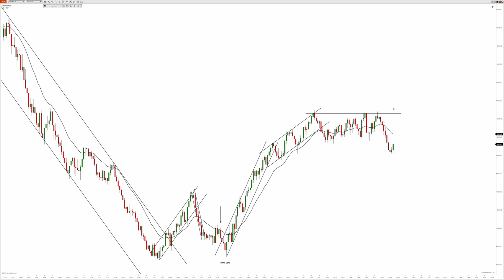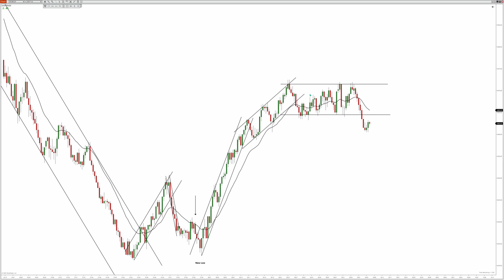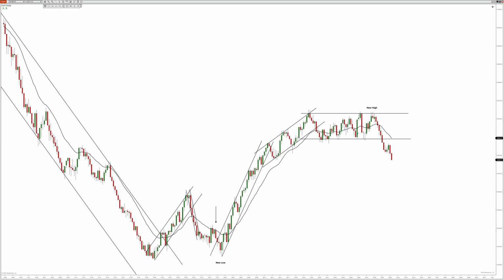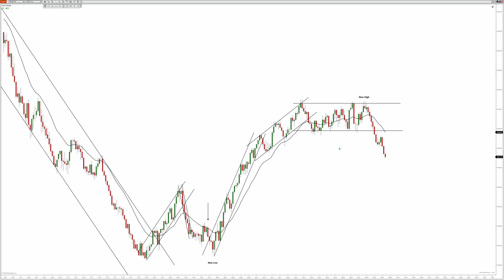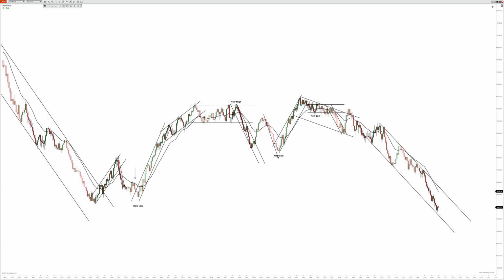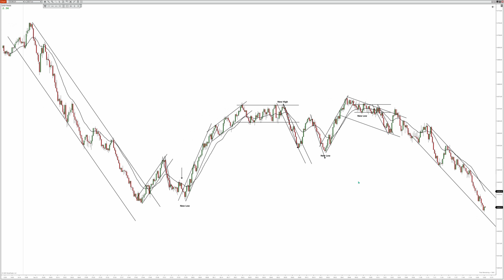How to Handle Tough Market Conditions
Not every day in the market gives you clean setups. Today was one of those days where the price action was tricky — and instead of forcing trades, I chose to stay flat.

Here’s why that’s important:

Choppy or unclear structure often signals low probability trades

Staying out protects you from unnecessary losses

Patience and discipline are part of a winning strategy

Flat days are a sign of control, not failure

📊 Key Lessons:

Sometimes the best trade is no trade at all

Price action will not always be clean — that’s normal

Consistency is built on discipline, not on trading every candle

Protect your edge by waiting for clarity

👉 If you’re learning to trade the S&P 500 E-mini (ES) or any futures market using price action only, this breakdown will help you see why no trade days are part of the process.